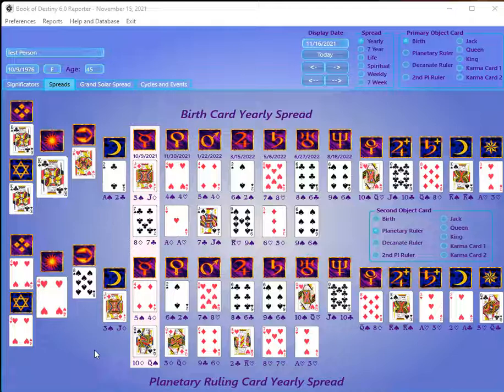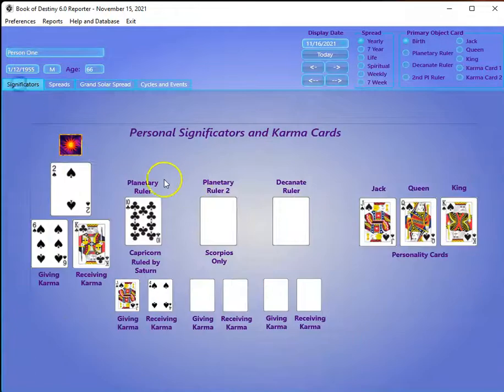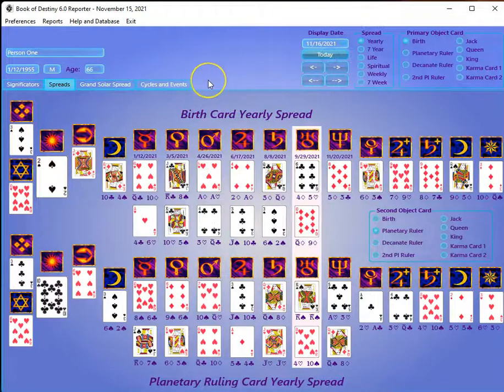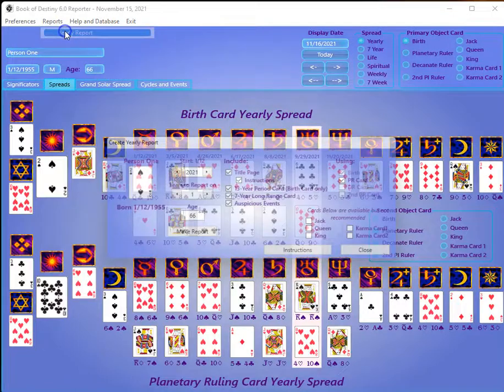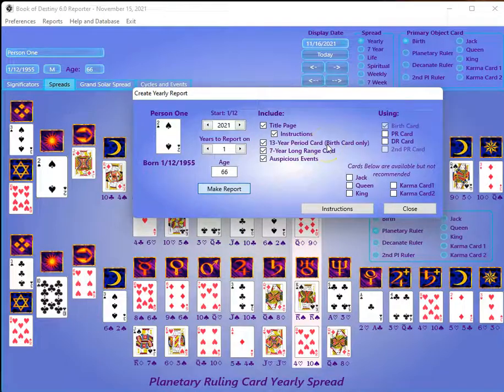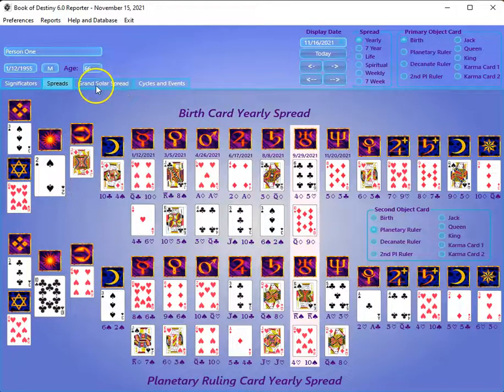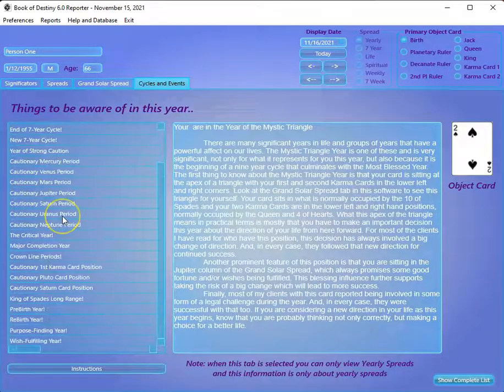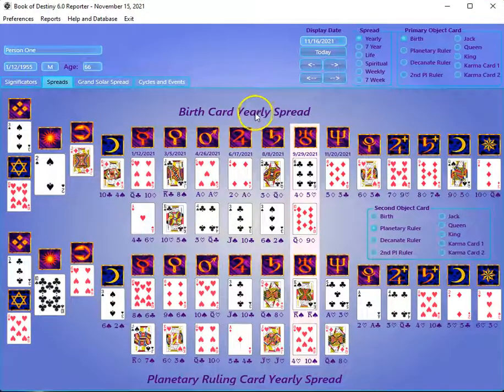Basic Instructions for those new to the Book of Destiny Reporter 6.0 program.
Here is a quick introduction to how to use the program and what all those cards are on the screen!